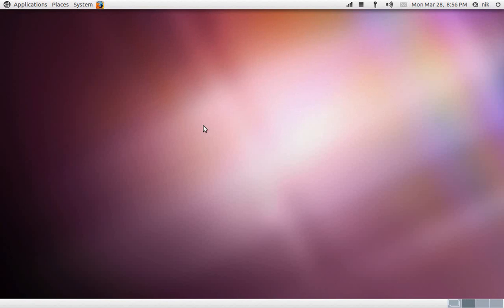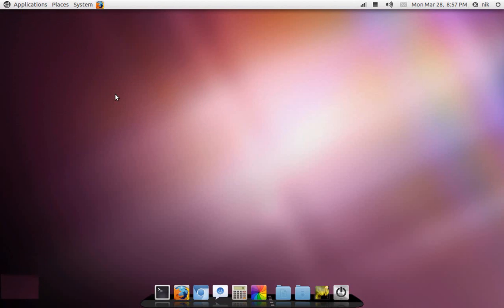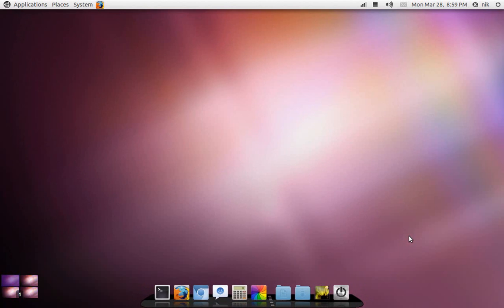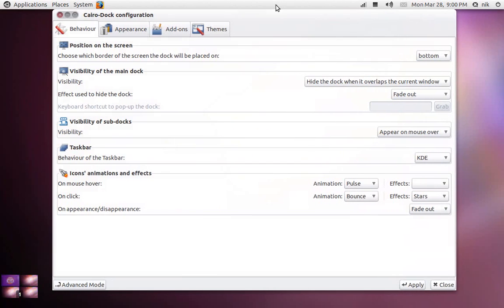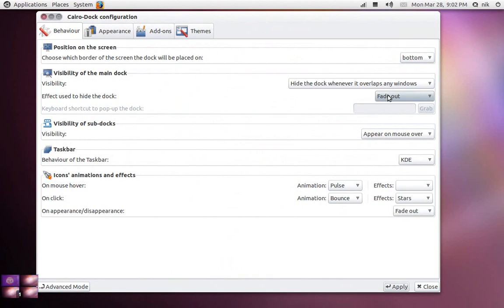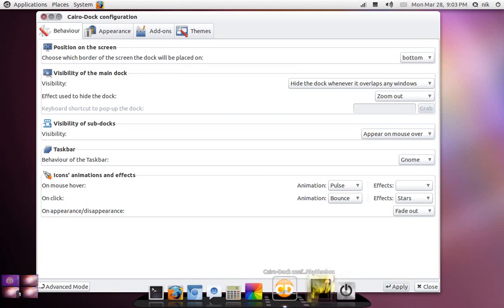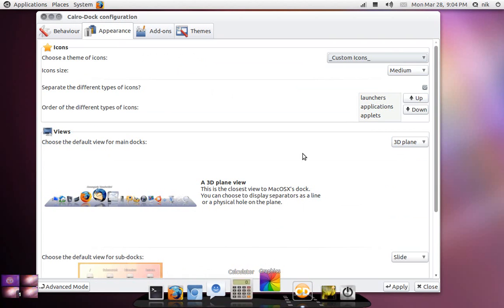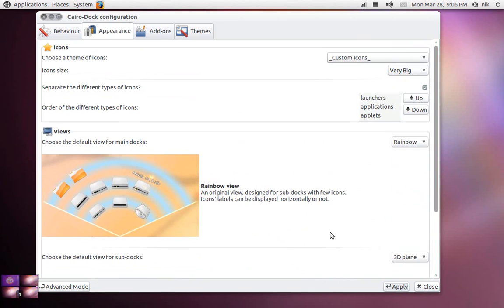Gnome desktop customization part12 glx dock/cairo dock p2 ubuntu 10.10 32bit